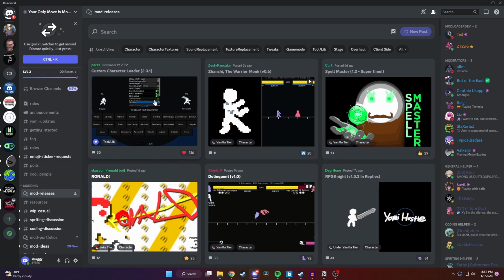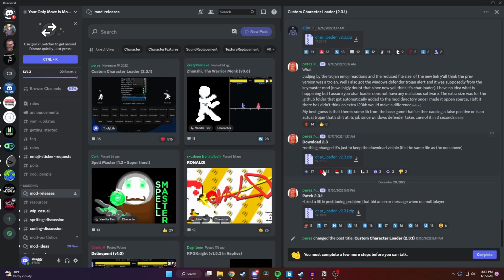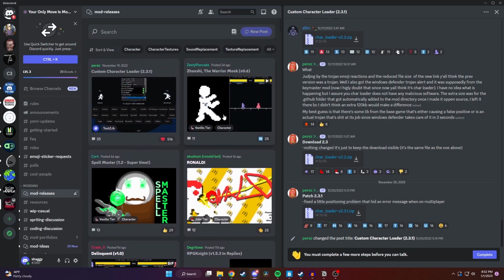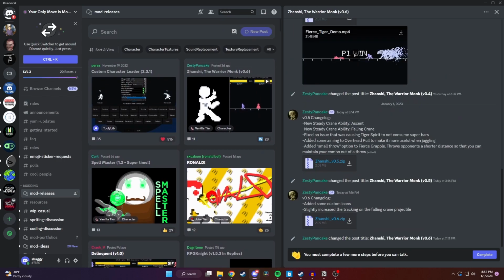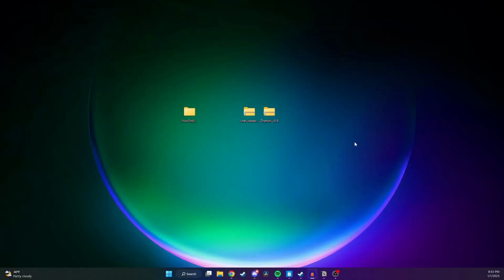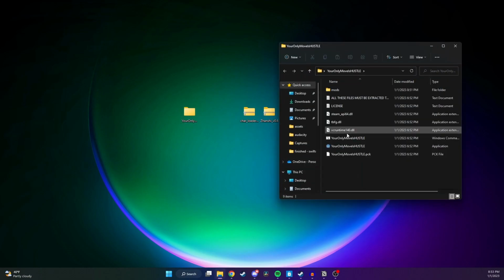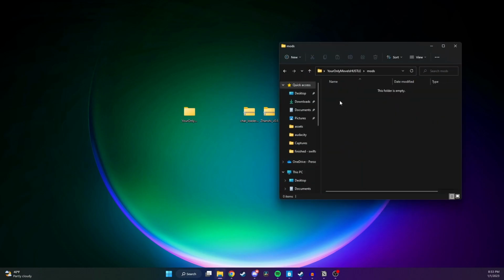How to Download Mods for YOMI Hustle | Step-by-Step Guide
In this video, I show you how to download and play mods for Your Only Move is (Yomi) Hustle. The process is pretty simple.

Modding YOMI Hustle:

0:00 - Intro
0:07 - Download newest version of Yomi Hustle
0:30 - Join Yomi Hustle Modding Discord + Get Mods
1:01 - Add Mods to Game folder
1:23 - Test Mods in game
1:49 - Outro

- SWIFTNESS